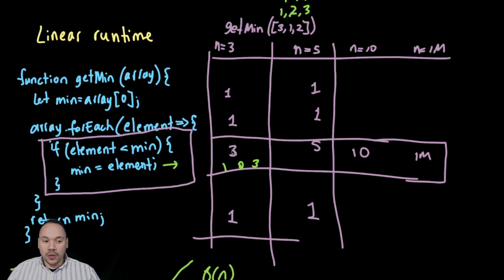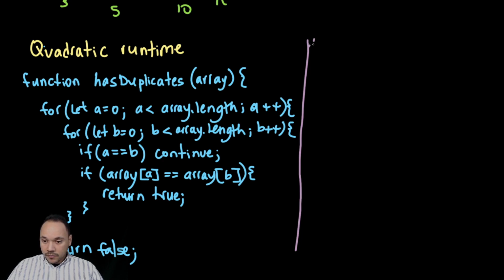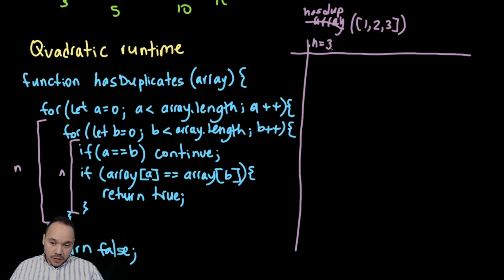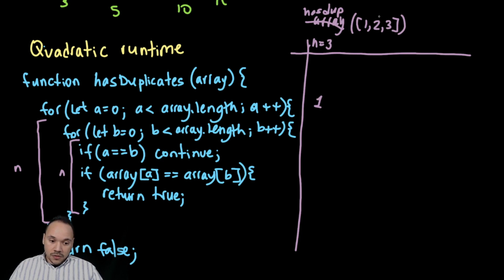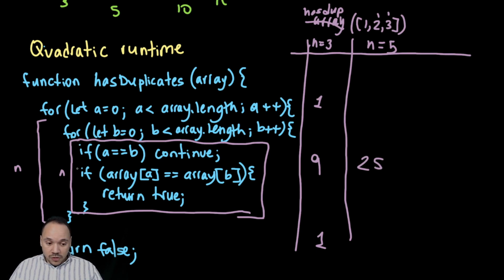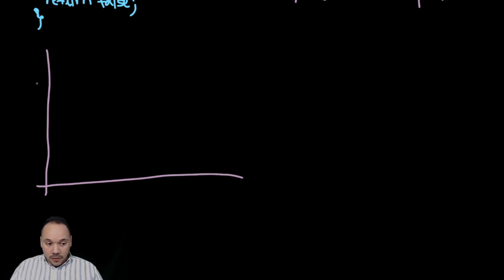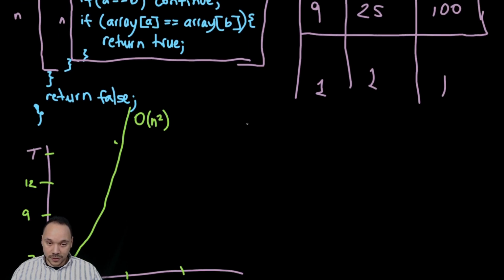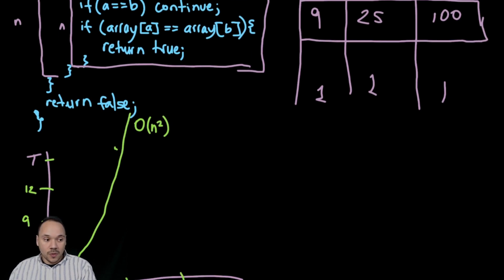O(n^2) Runtime - Big O Notation Examples - Data Structures and Algorithms Basics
Learn the basics of Big O notation with 8 code examples (this video includes 2: constant and linear runtime).